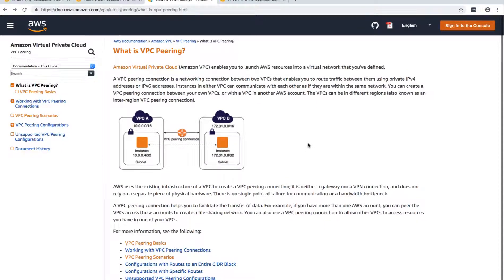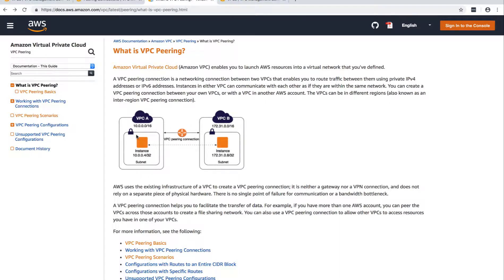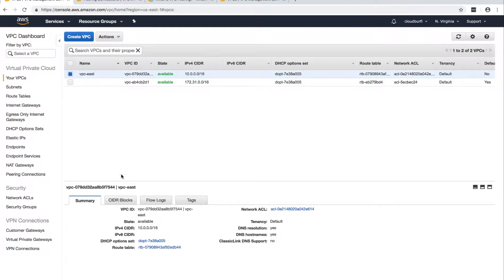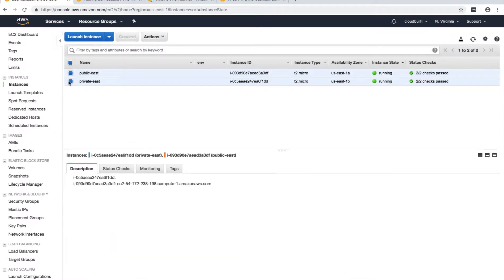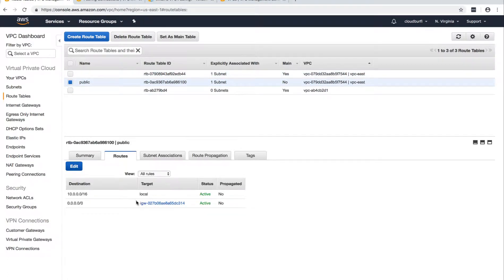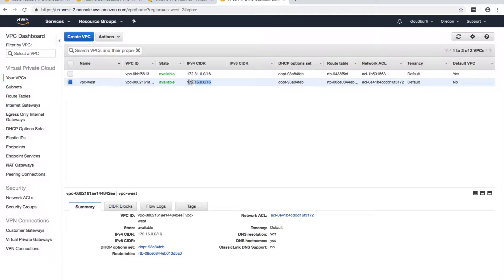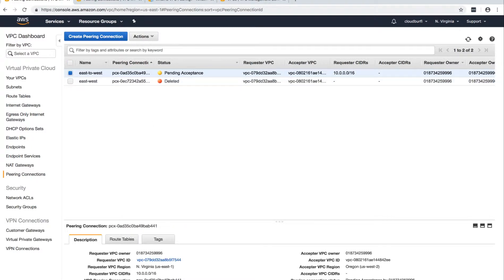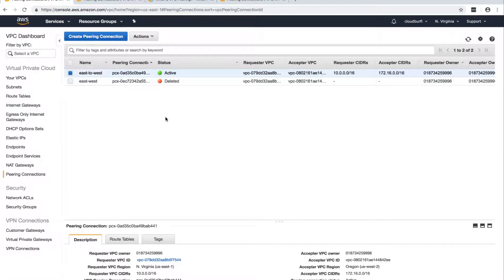AWS Inter Region VPC Peering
Peering between us-east-1 and us-west-2